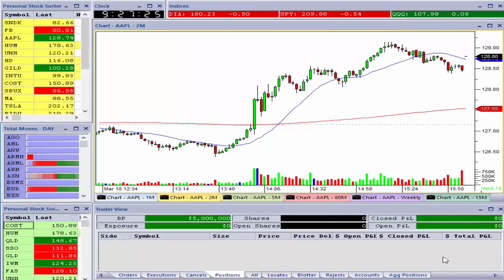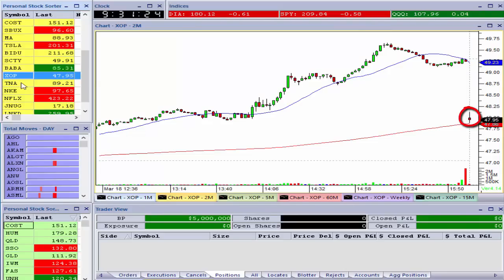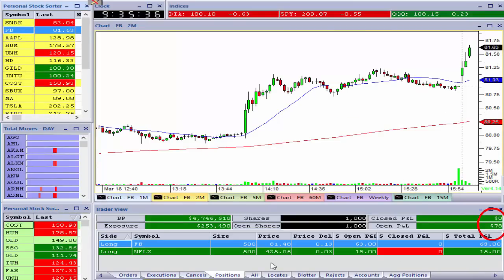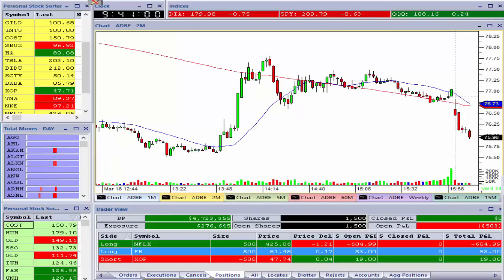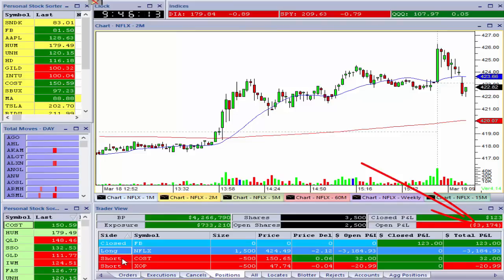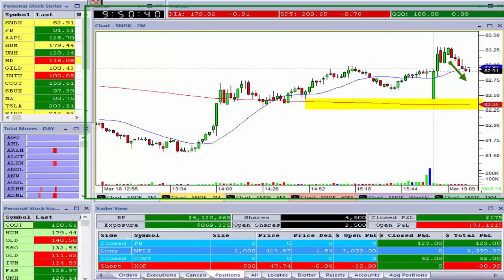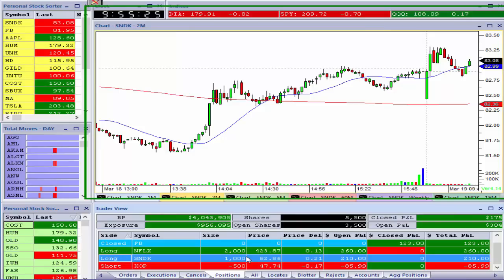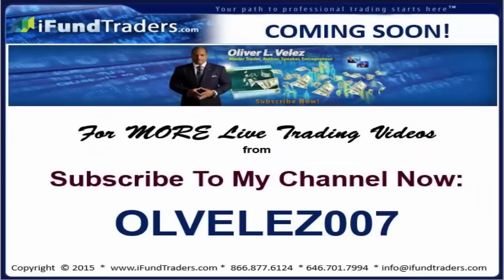Trade The Open Like a Boss! Part 3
The third installment in the Trade Like a Boss! video series deals with trading a sluggish open that offers very little movement and volatility. Watch as Oliver Velez demonstrates how to manage dull mornings such as these. Every active trader will face these openings periodically.

While waiting for the eventual move, listen to him teach on subjects such as trade management, assessing risk, using the 200 period moving average as a safety net, and much, much more. Resist the urge to skip forward in the video as the biggest pearls of Oliver's wisdom are dropped throughout much of the waiting period. Enjoy!